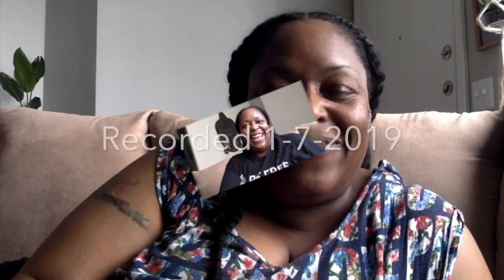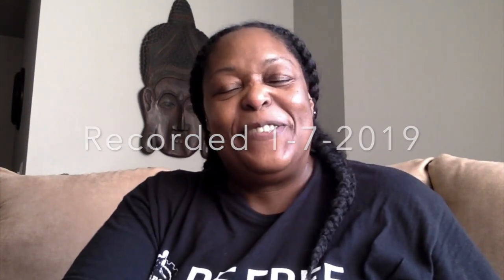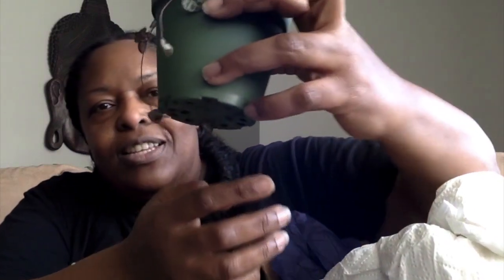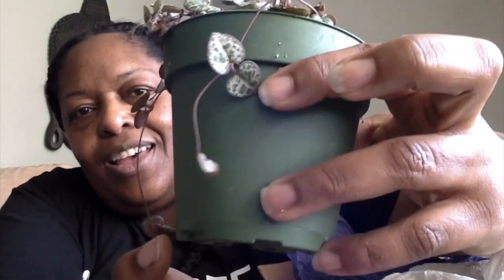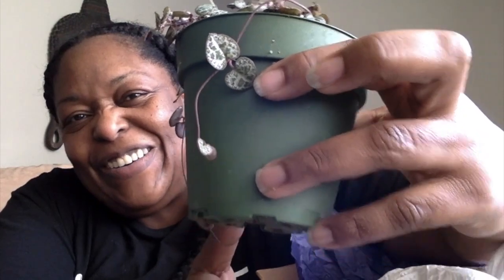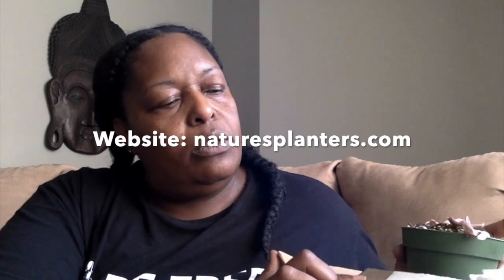Plant unboxing Nature's Planters by Tory Rand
Previously recorded on January 7, 2019.

Hi guys,

Here is some footage I shot a month ago and never uploaded until now.
Unboxing of String of Hearts plants I ordered from an online nursery called Nature's Planters by Tory Rand. I am happy with this purchase and no, it was not sponsored. (I wish! lol).

~Carlotcarmel~

Luv ya! 😘